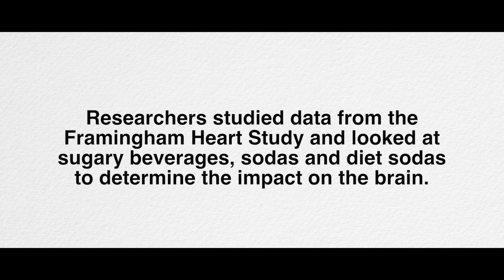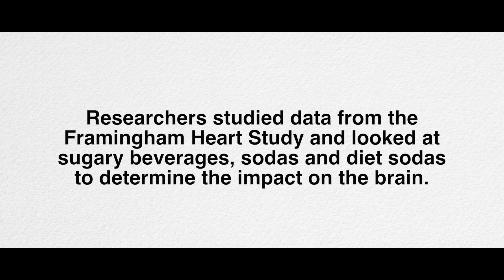Study: Daily Consumption of Sugary Beverages Affect the Brain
Data from the Framingham Heart Study has shown that people who more frequently consume sugary beverages such as sodas and fruit juices are more likely to have poorer memory, smaller brain volumes and smaller hippocampal volumes, an area of the brain important for memory. Dr. Matthew Pase explains more.